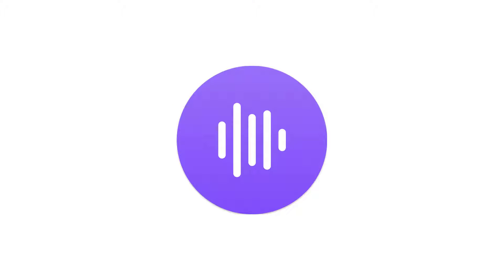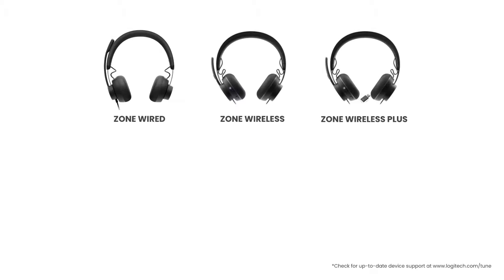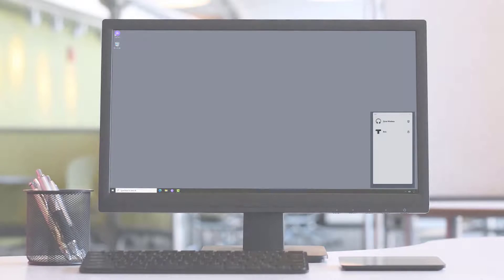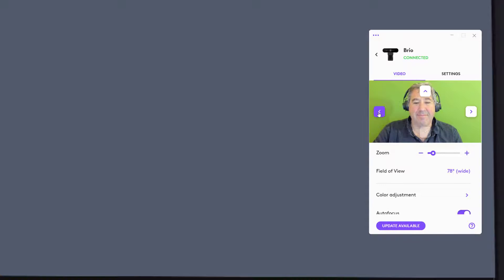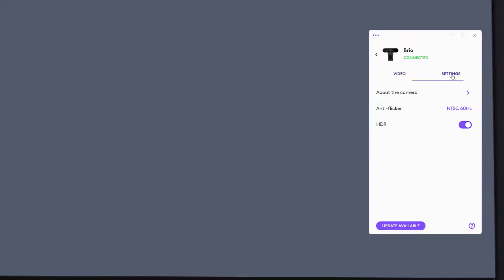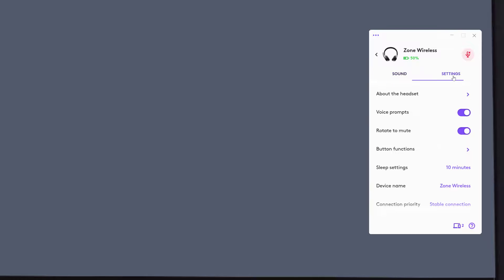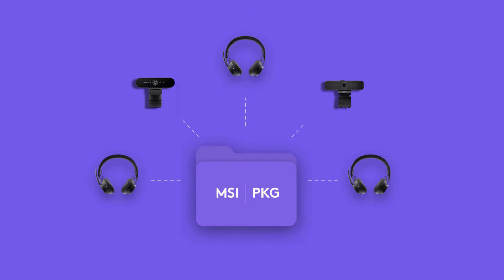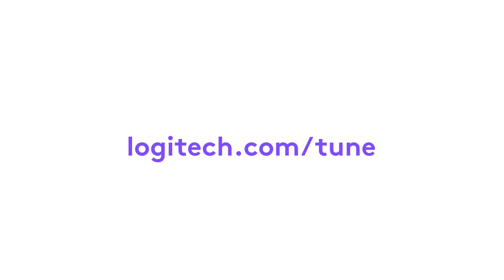Logitech Tune Software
Logitech Tune provides an elegantly intuitive dashboard for easy setup, control and customization. Test your headset mic and sound, customize EQ, and adjust sidetone to hear your own voice at just the right volume. For webcams, control framing, adjust focus and choose a color preset to look your best. Logitech Tune also makes firmware updates one-touch simple.